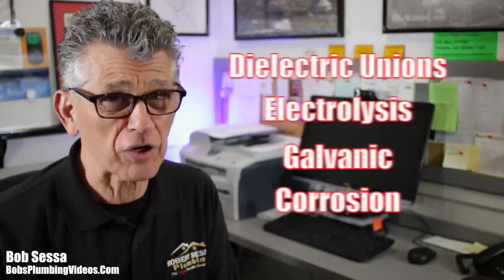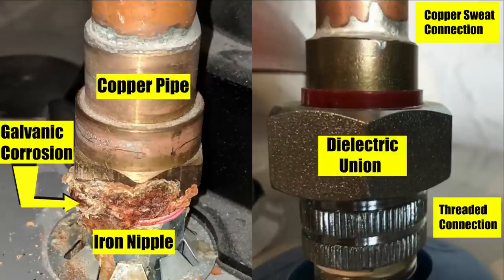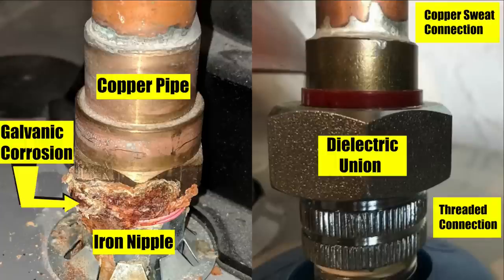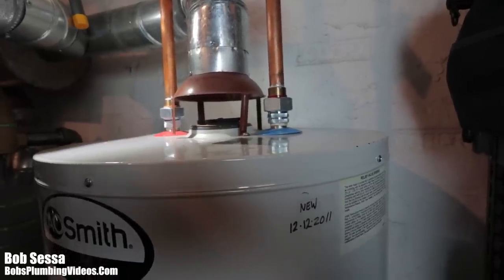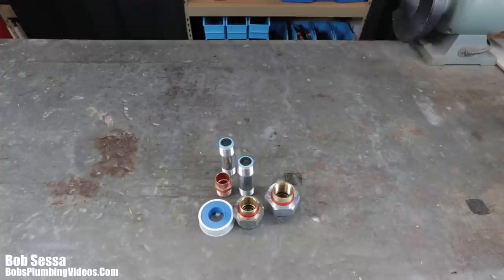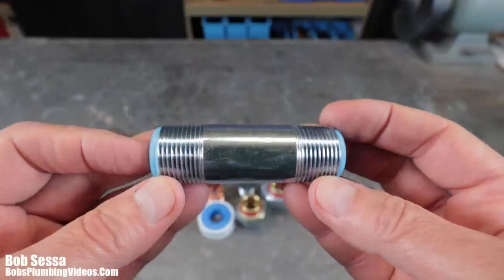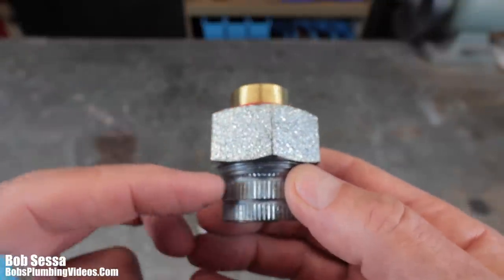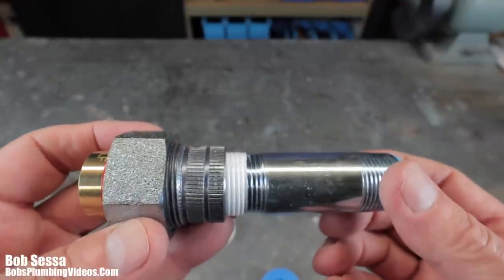Dielectric Union Water Heater -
Dielectric Union Water Heater - By installing dielectric unions on your water heater you could avoid premature corrosion. In combination with dielectric nipples on the water supply and hot water outlet, you could add years of life by simply using dielectric unions.

NOTE: Although both the New York and  I.P.C. Codes state brass pipe is an acceptable way to connect to a Water Heater. My personal opinion is that for a few extra bucks, you'll have a trouble-free lifelong connection!

Happy Plumbing!
Bob

Dielectric Union / Female X Copper

Dielectric Union / Female X Female

Dielectric Union / Female X Male

Dielectric Nipple

Dielectric nipple (Long)